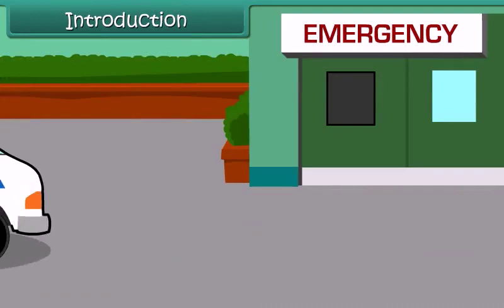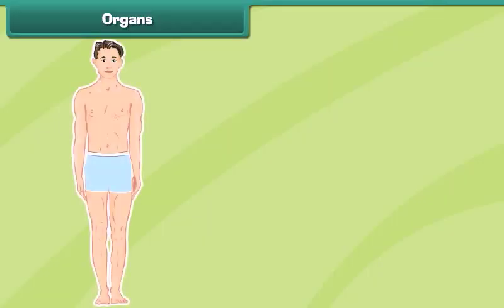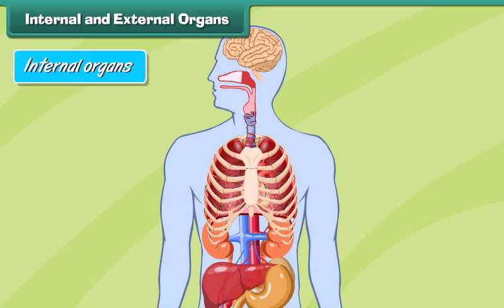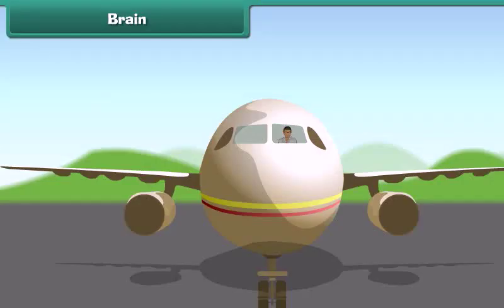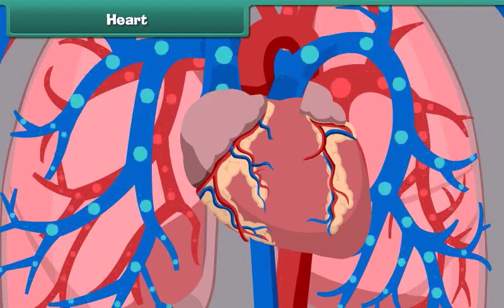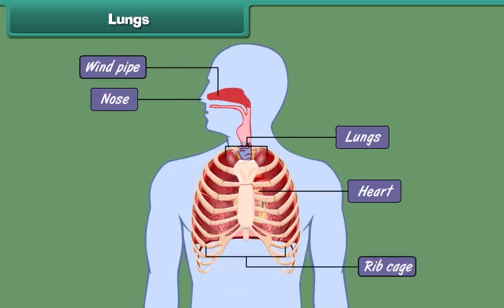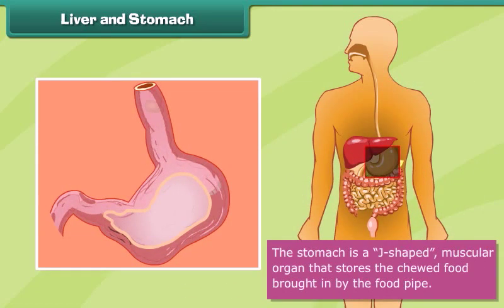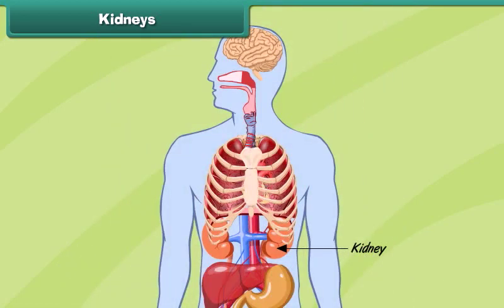Class- IV EVS, English Medium (Internal Organs of Our Body)